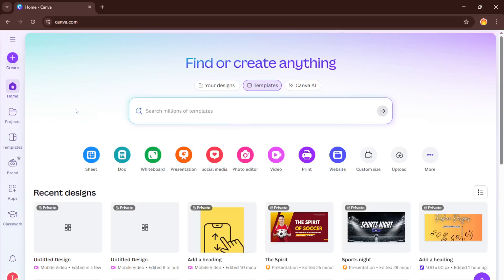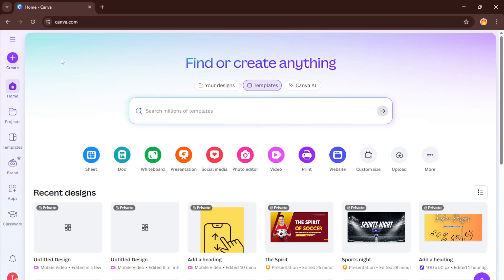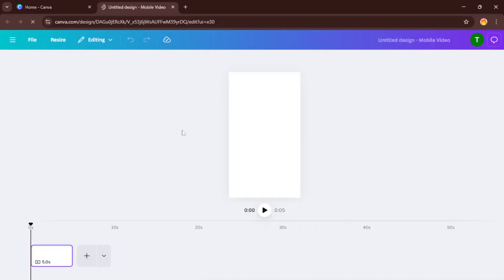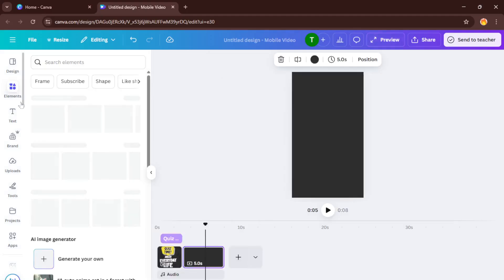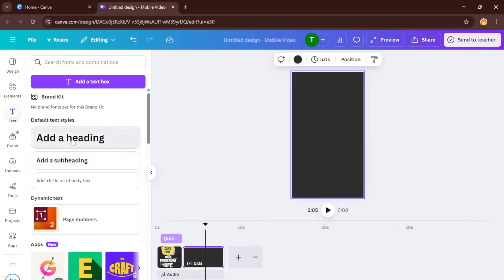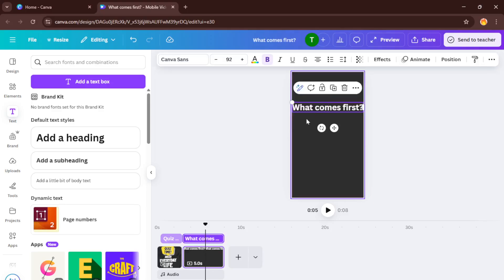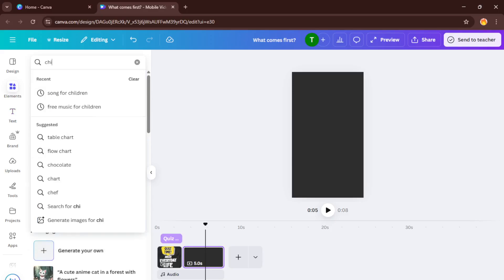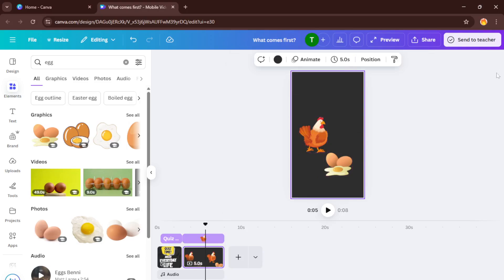How To Make Edit Youtube Shorts With Canva (Easiest Way) (2026 Guide)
Learn how to make eye-catching YouTube Shorts using Canva in just a few minutes! This step-by-step tutorial covers everything you need: from starting a Shorts project and adding custom text, to editing clips, adding music & effects, and exporting in the perfect format for YouTube. Whether you’re on Canva Web or Canva Desktop, this guide will help you create professional YouTube Shorts quickly and easily.

Timestamps:
00:00 Introduction
00:34 Starting a YouTube Shorts Project in Canva
02:10 Designing & Customizing Your Short
05:05 Adding Text, Images, and Animations
07:30 Incorporating Music and Sound Effects
09:15 Exporting and Uploading to YouTube
10:20 Pro Tips for Better Shorts

Supported Platforms: Canva Web, Canva Desktop, Canva for Education.